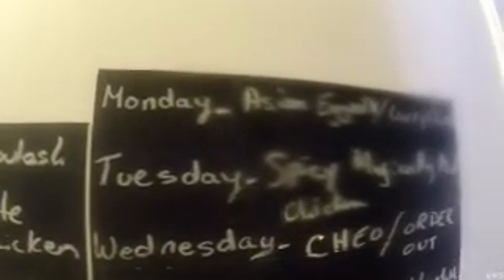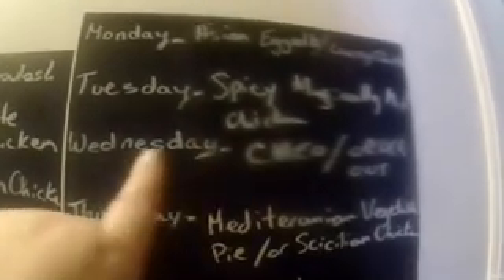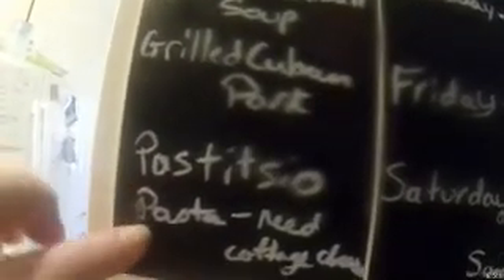October 14 20 2019 Menu Plan